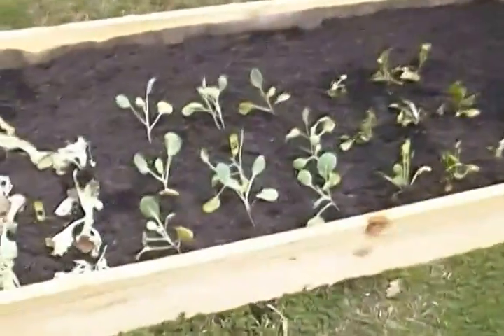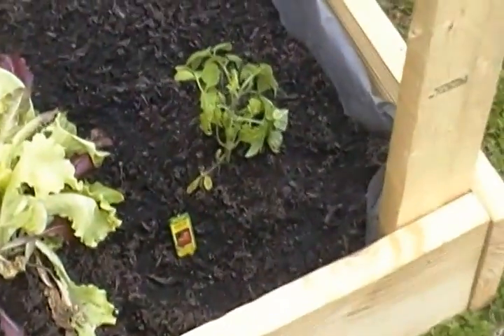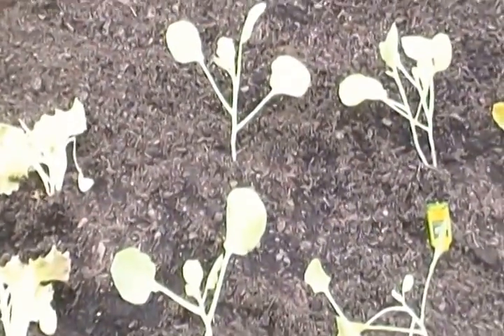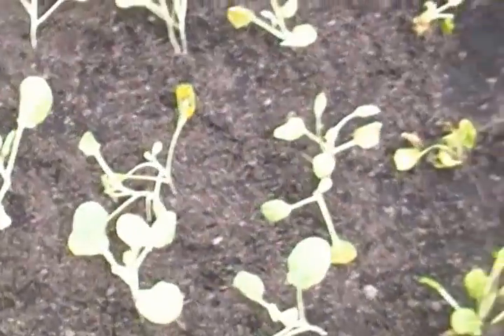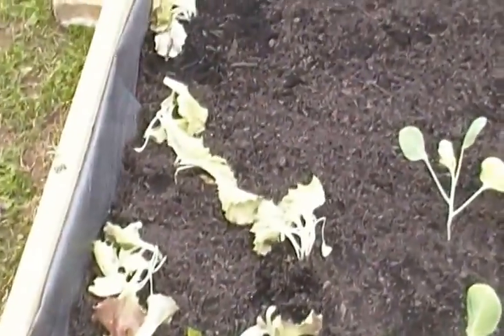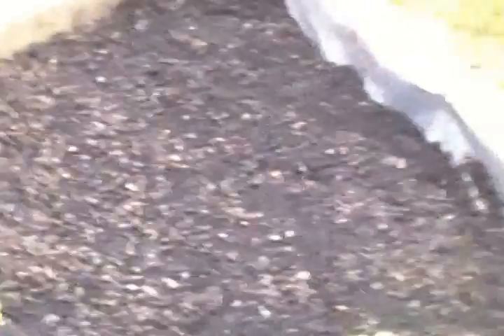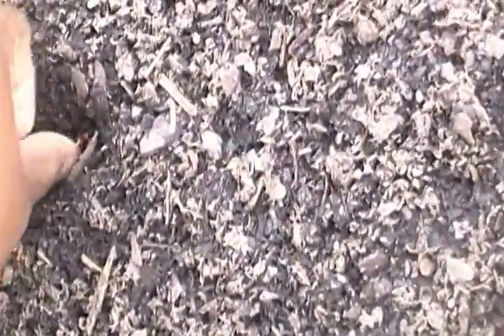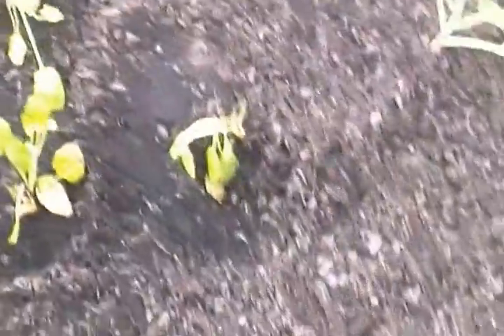Building A Planter - Finished Results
Finished Results of the Raised Planter